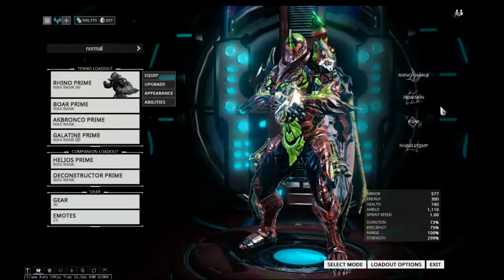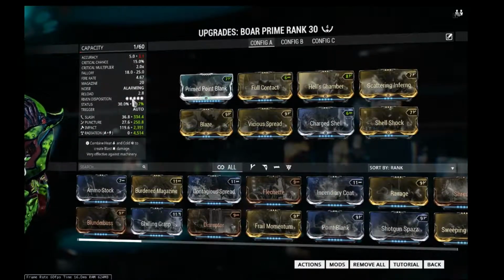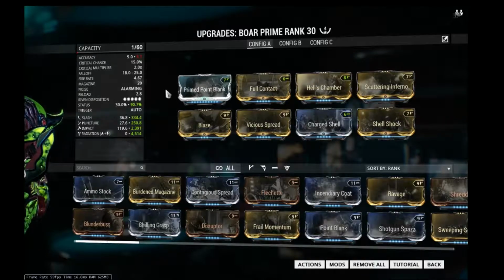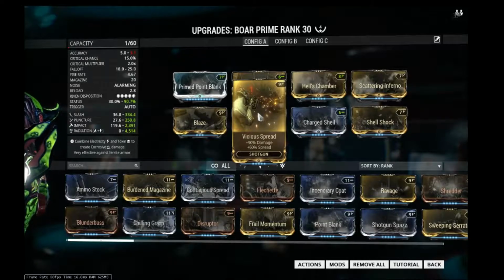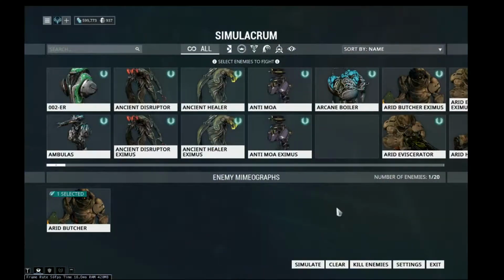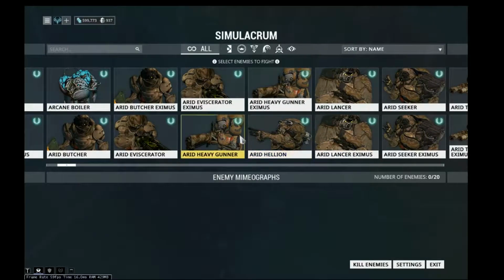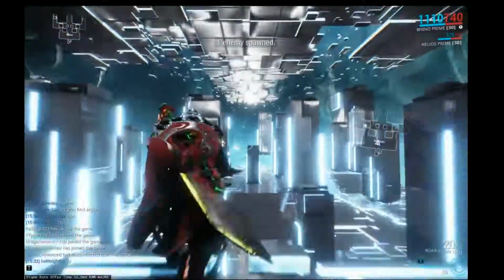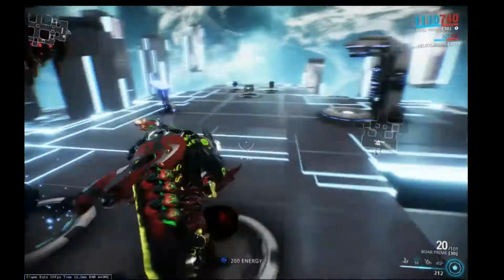Boar Prime! | Warframe weapon builds! #3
Warframe IGN - hellnight03
Range -low
Ammo - good
Damage fall off - Lvl 75 heavy gunner eximus